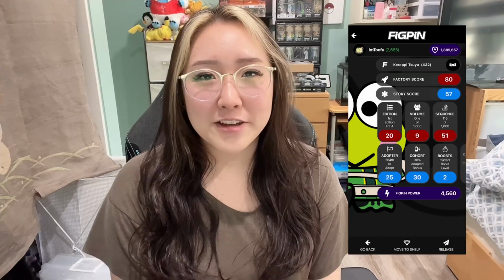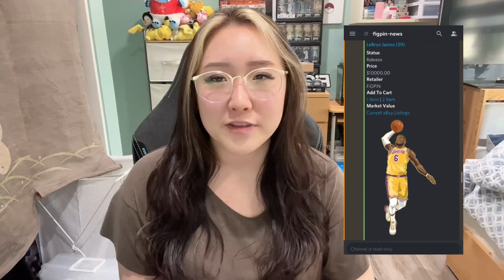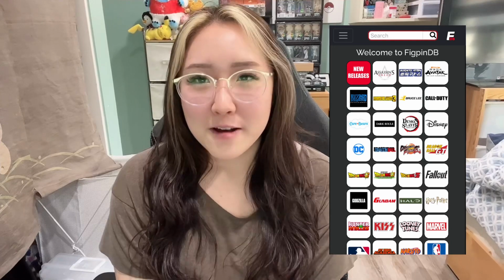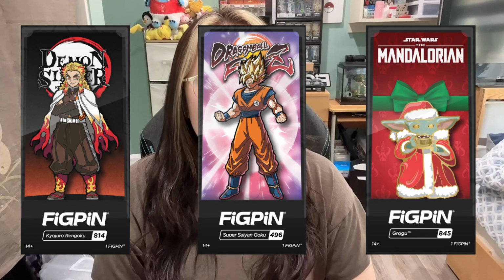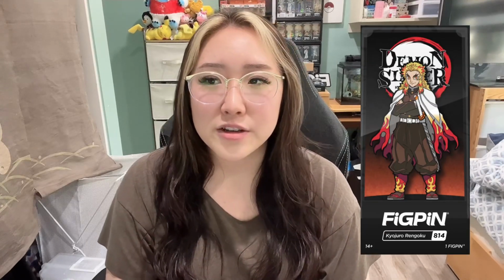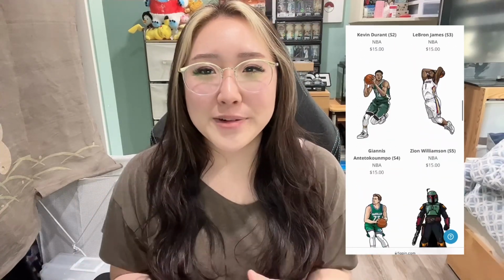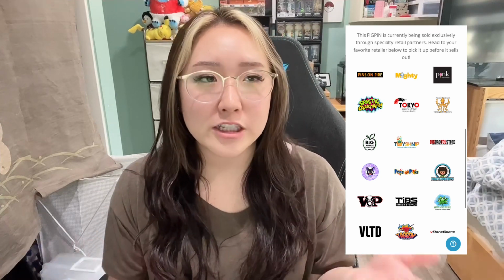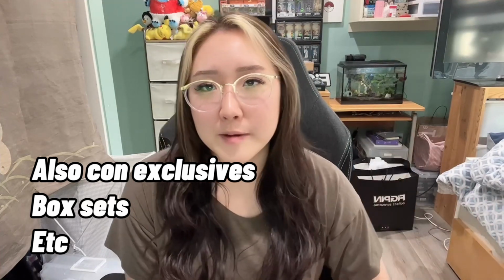6 things I wish I knew as a new FiGPiN collector!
I hope these tips help any new collectors coming into the community! Let me know what tip you found helpful, or if you'd like me to cover anything else!

Chapters:
0:00 Intro
1:09 Download the FiGPiN App!
2:42 Subscribe to Monitors!
4:18 There's a FiGPiN Database!
5:38 Buy limited release pins!
7:32 Know the run types!
11:06 FiGPiN's announcement schedule!

SUPPORT TOOFU!

RESOURCES
▪️FiGPiN App (Google Play):